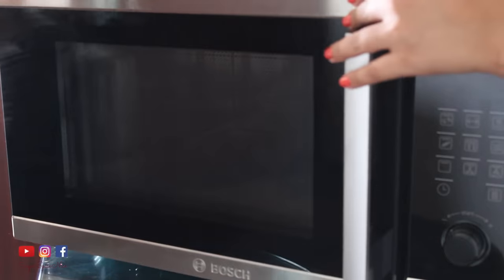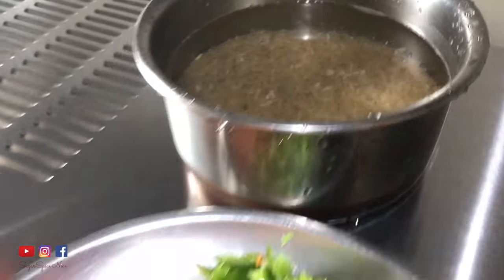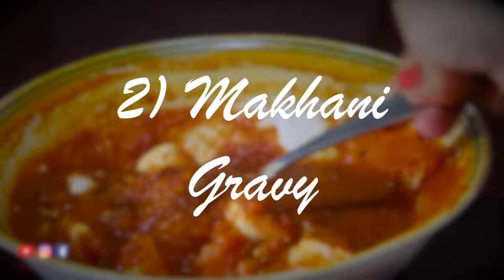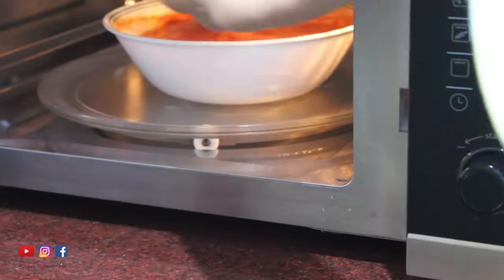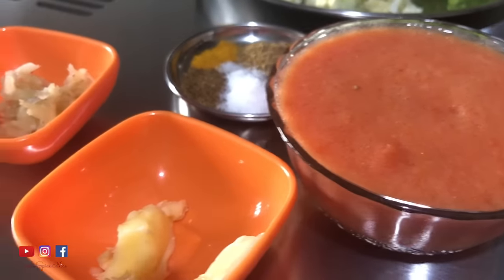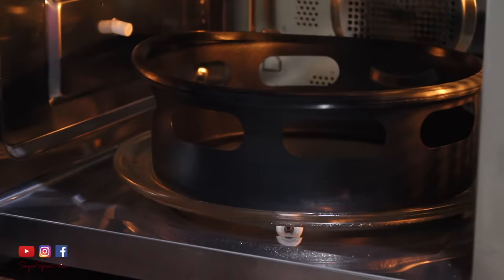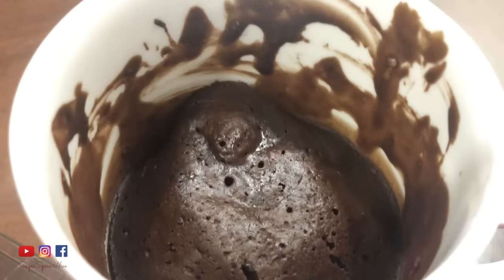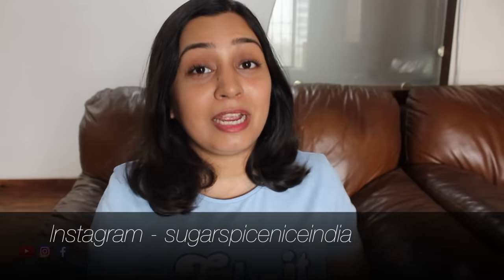Microwave Cooking | 5 Easy Microwave Recipes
Microwave cooking can be particularly helpful when you are short for time. So in this video I'm sharing 5 simple microwave friendly recipes that can be put together in no time. These are really easy recipes and can make for a good wholesome meal. Here are the things that I have made:
Paneer Makhani in Microwave using tomato puree

Microwave Rice - a quick masala rice recipe

Chocolate Mug Cake in a microwave

Microwave French Fries

Mix Veg Subzi in a microwave

These are all quick and easy recipes and even good for beginners. You should definitely try these and use any microwave available to you. I have used the Bosch Convection Microwave Oven for this.